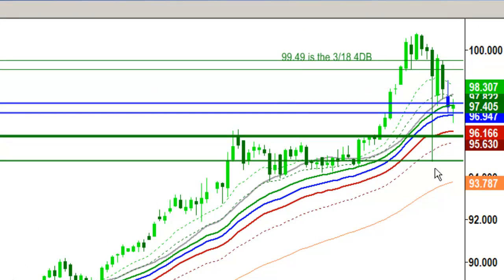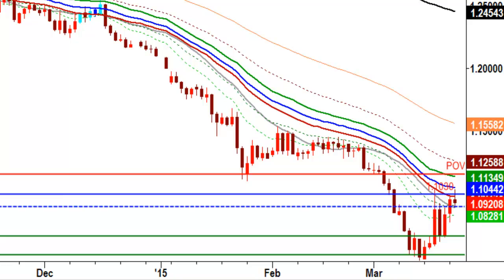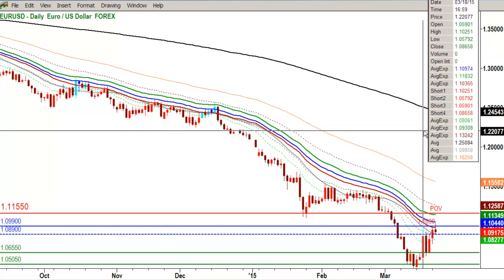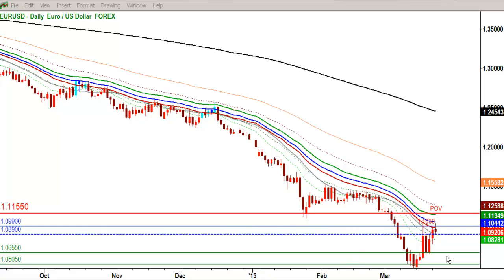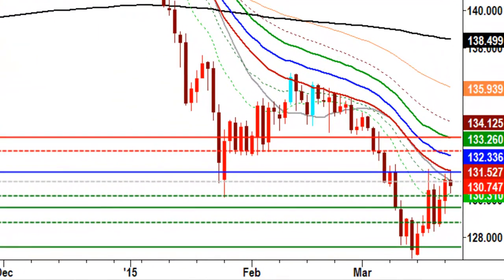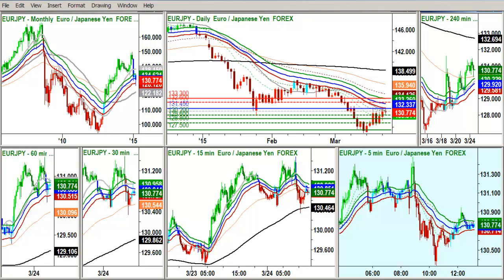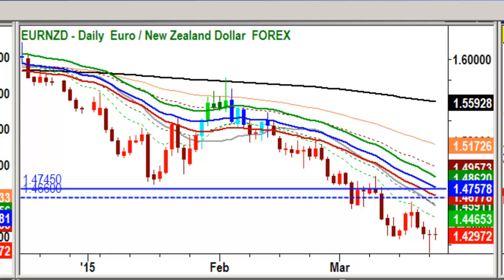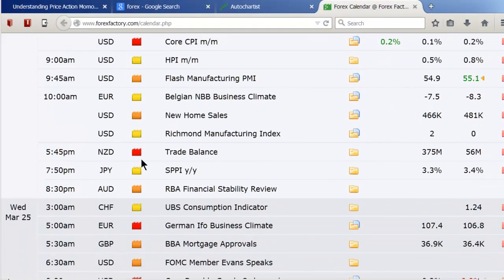Do I still see EUR weakness? (New Entries)